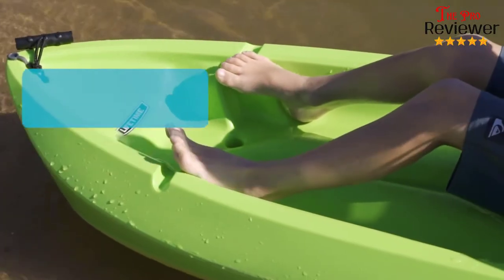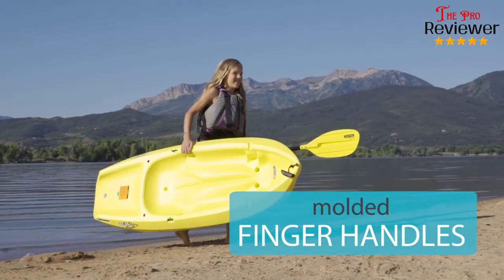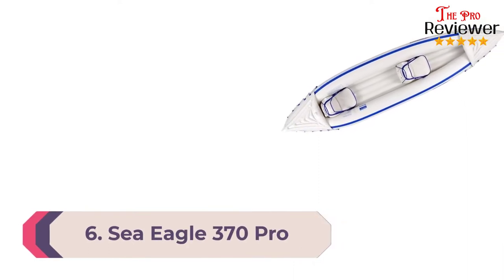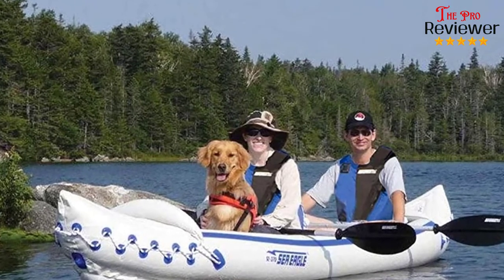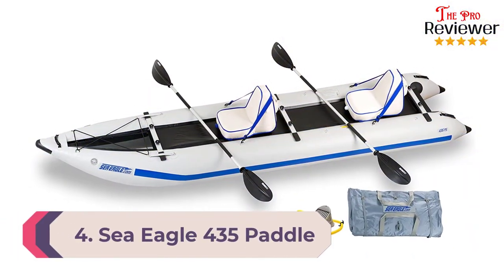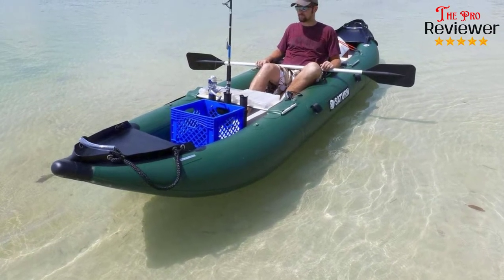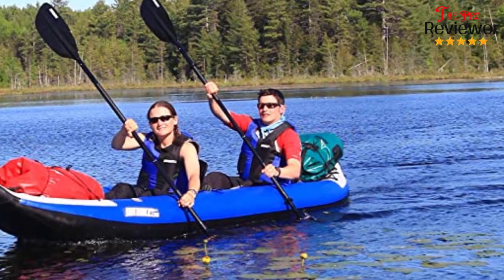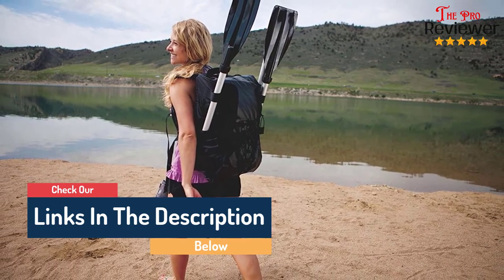Best Inflatable Kayak For Ocean | 8 Inflatable Kayak For Ocean On Market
In this video we recommended the top 8 Best Inflatable Kayak For Ocean for you.

Recommended Product List:
8. Wave 6 Ft. Youth Kayak Review ✅
✓Check Latest Price
7. Rave Sports Rave Sea Rebel Inflatable Kayak ✅
✓Check Latest Price
6. Sea Eagle 370 Pro 3 Person Inflatable Kayak ✅
✓Check Latest Price
5. Saturn 14ft Ocean Kayak ✅
✓Check Latest Price
4. Sea Eagle 435 Inflatable Kayak ✅
✓Check Latest Price
3. Saturn 13 ft Pro Angler Inflatable Fishing Kayak ✅
✓Check Latest Price
2. Sea Eagle 420x Inflatable Kayak ✅
✓Check Latest Price
1. Sevylor Quikpak K1 Kayak ✅
✓Check Latest Price

"Are you Searching for Best Inflatable Kayak For Ocean? So now you are in the right place for getting the valuable info on Inflatable Kayak For Ocean. In this video we short listed the top 8 Best Inflatable Kayak For Ocean on the market.

We made this list based on our personal opinion and based on internet research. After perform our research based on their quality, durability, brand reputation and other related issue and we ranked them no particular request or influence.

We have tested each  Inflatable Kayak For Ocean and tried to include an in-depth information of  Inflatable Kayak For Ocean in our video, which will be enough to fulfill all of your needs. We recommended the top 8 Best  Inflatable Kayak For Ocean In this video. All of them are maintain the quality. If you want to buy Best  Inflatable Kayak For Ocean, we think this list will be  helpful to you.

We hope you like the  Best  Inflatable Kayak For Ocean we select for this year.

Some Extra For You:
➥ Prime Discounted Monthly Offering
➥ Try ALL Prime benefits FREE for 30 days
➥ Try Twitch Prime
➥ Amazon Music Unlimited
➥ Try Amazon Home Services
➥ Kindle Unlimited Membership Plans
➥ Create an Amazon Wedding Registry
➥ Try Audible and Get Two Free Audiobooks

      leave us a message (theproreviewer dot yahoo.com) so we can